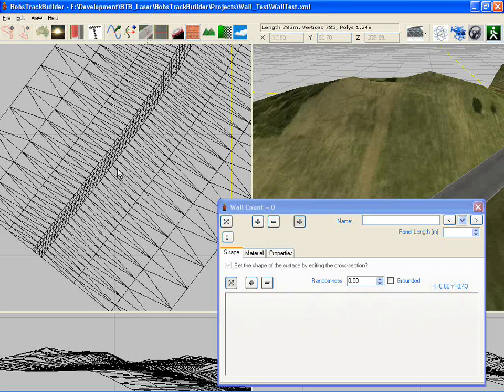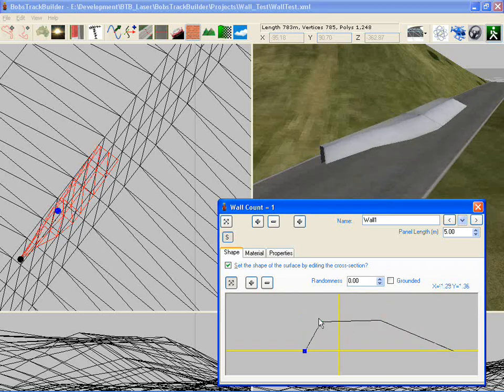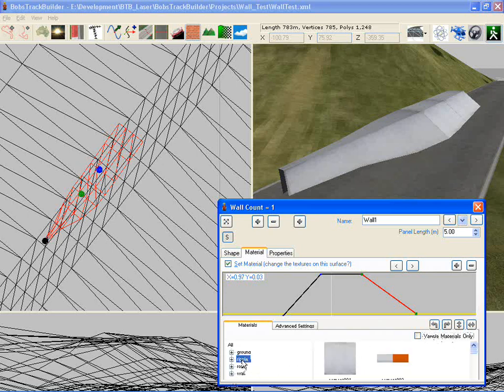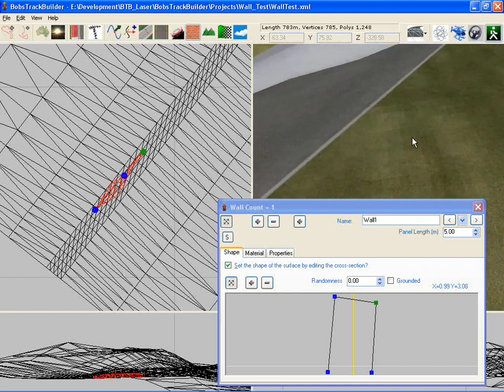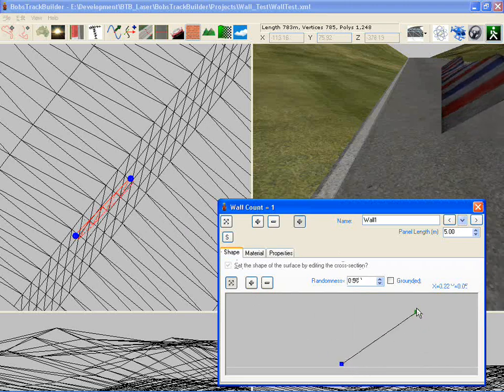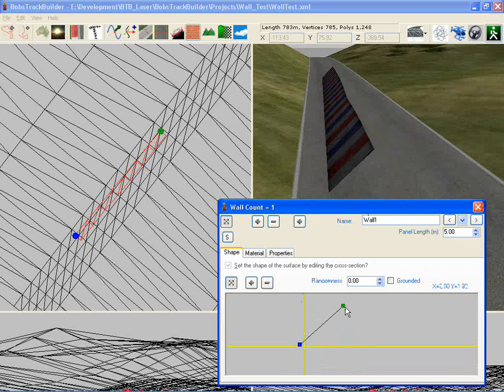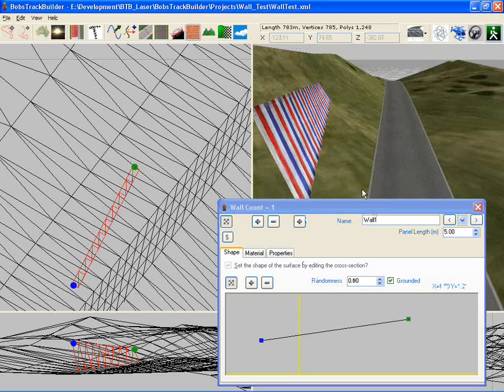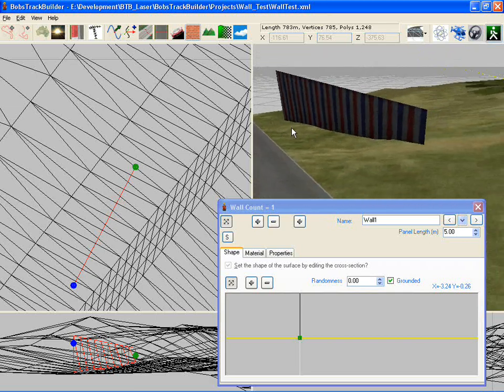Bobs Track Builder - Walls - take 2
Work in progress showing more new features added to Bobs Track Builder.